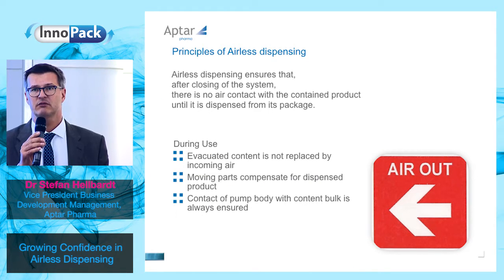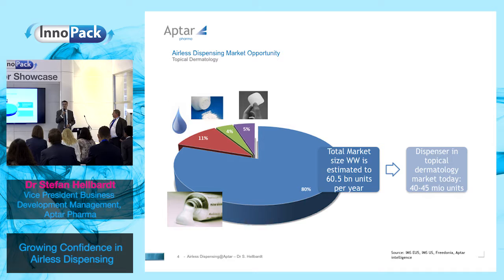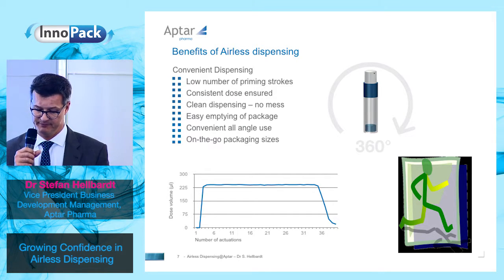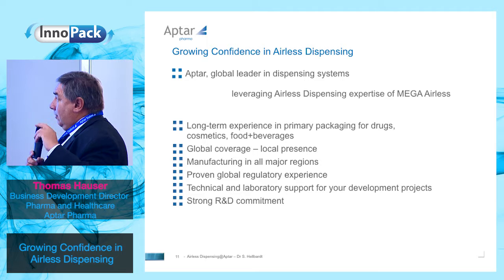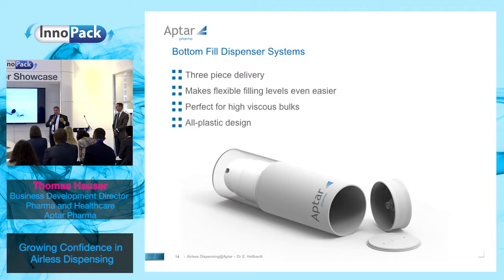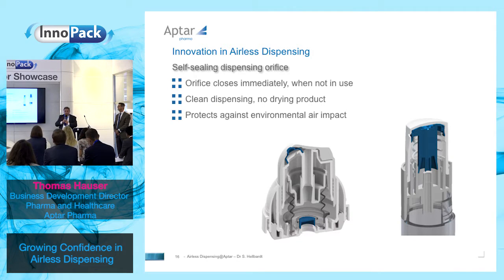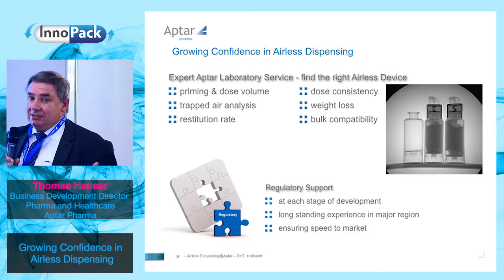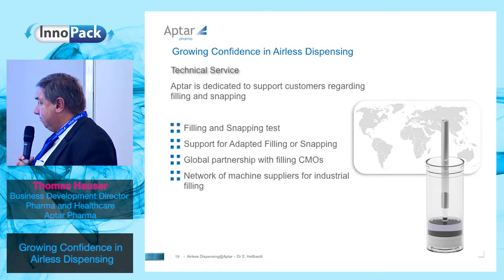Dr Stefan Hellbardt - Growing confidence in airless dispensing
Dr Stefan Hellbardt representing Aptar Pharma speaking in the InnoPack Theatre at CPhI Worldwide 2016